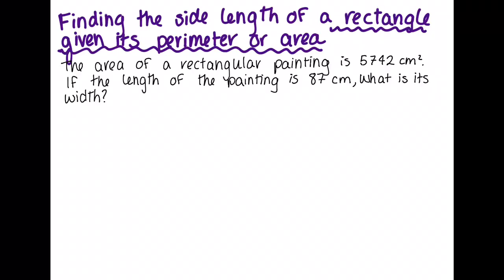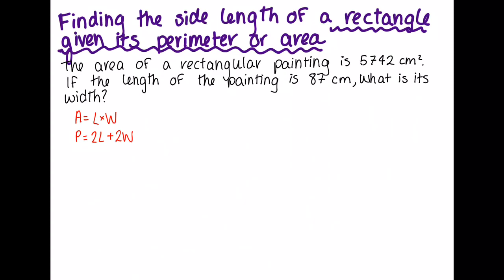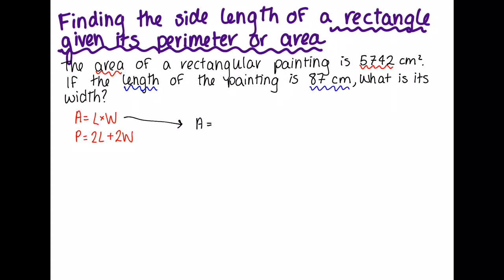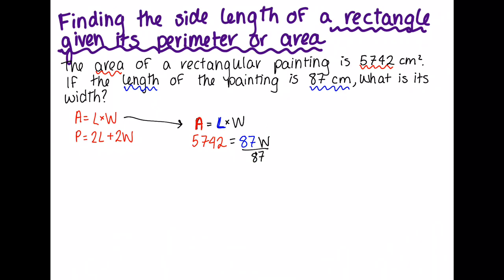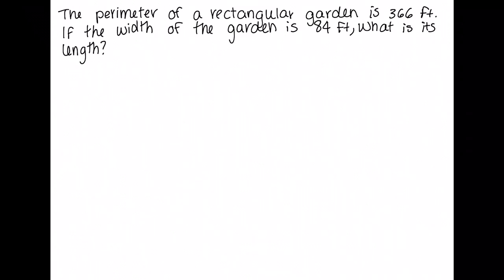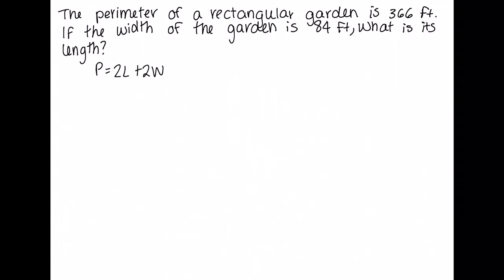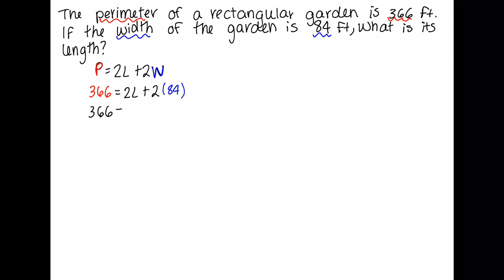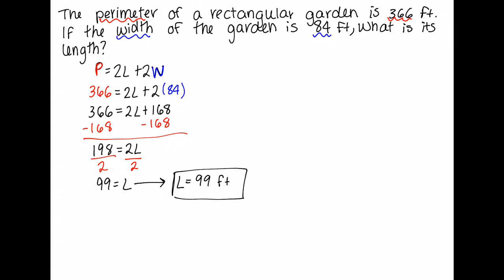Finding the side length of a rectangle give its perimeter or area